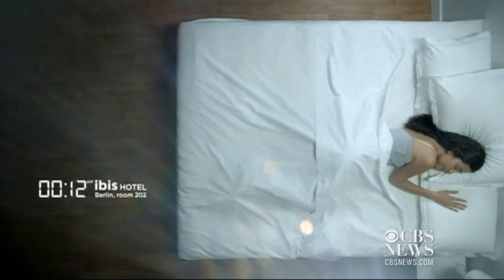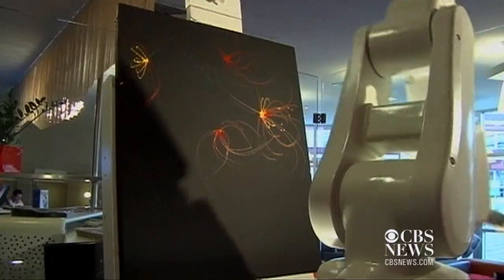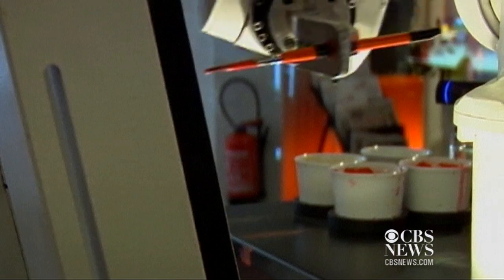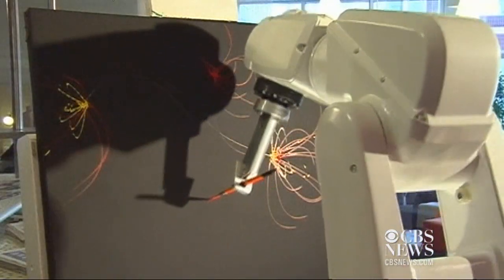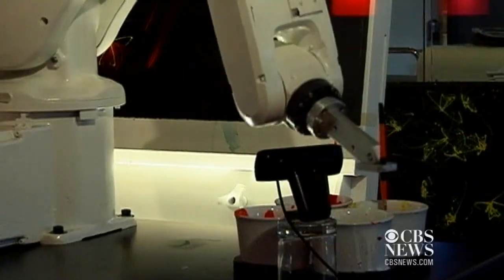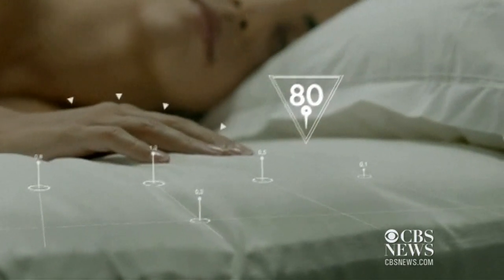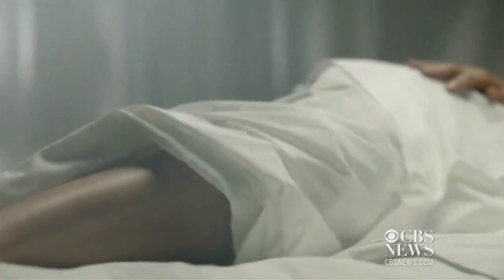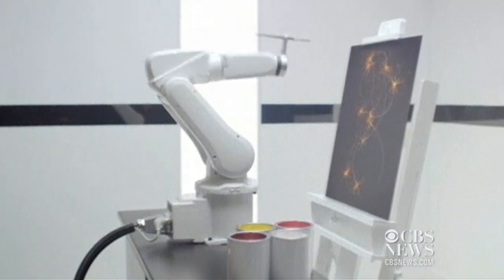Robot arm creates paintings inspired by sleep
The European hotel chain Ibis wants to show guests that sweet dreams can truly be a work of art through a robotic arm that creates acrylic paintings inspired by their sleep. Nick Dietz reports.